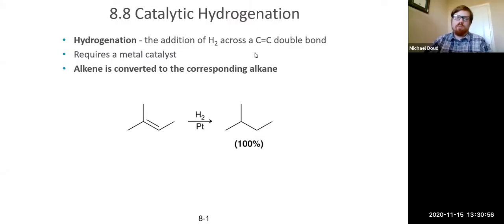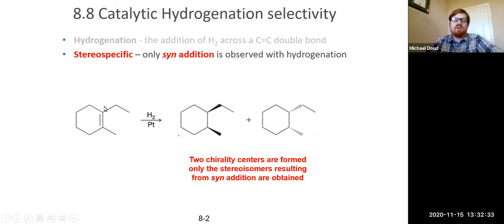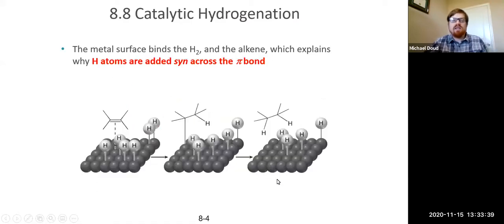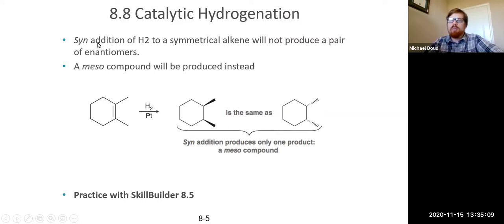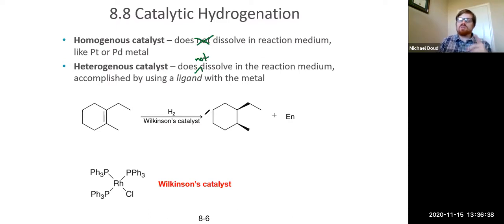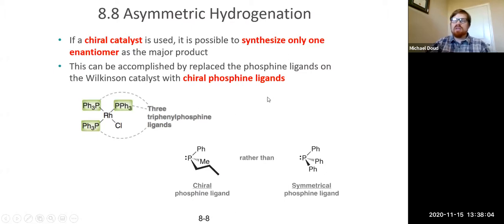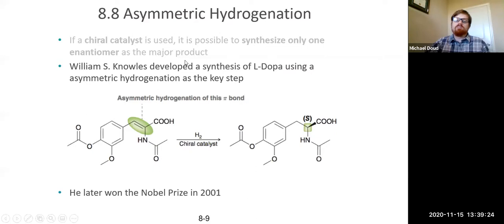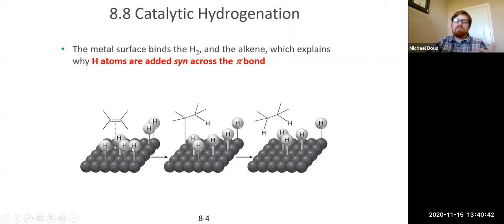CHEM 231 Lecture 35: Hydrogenation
This lecture video covers section 8.8 on catalytic hydrogenation.